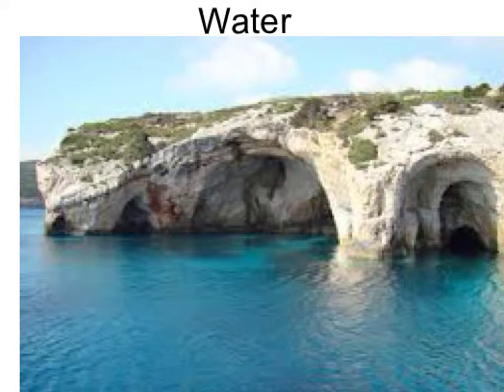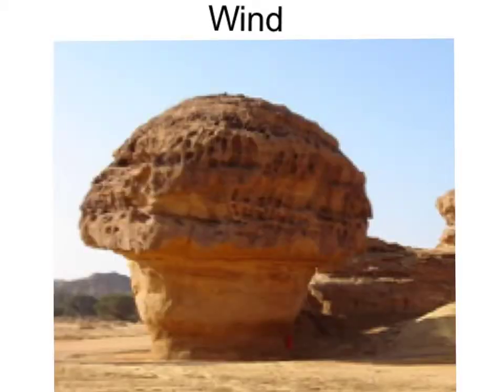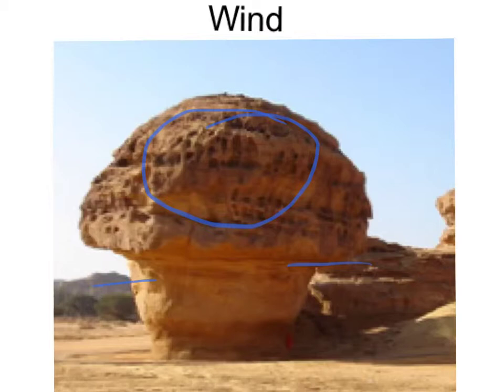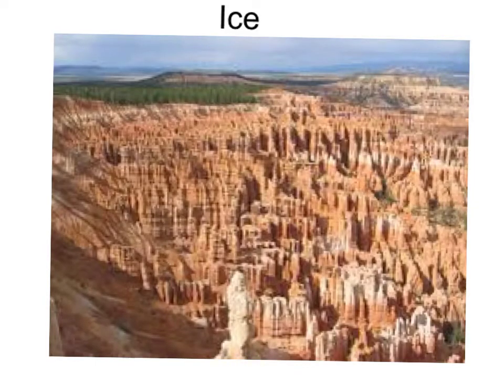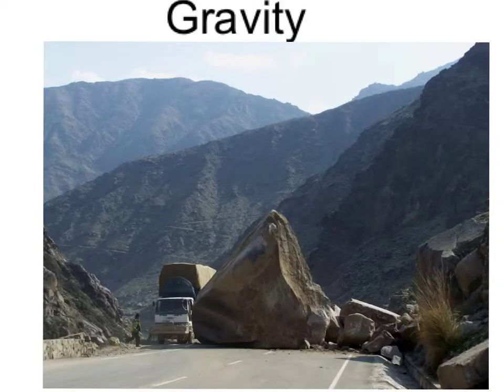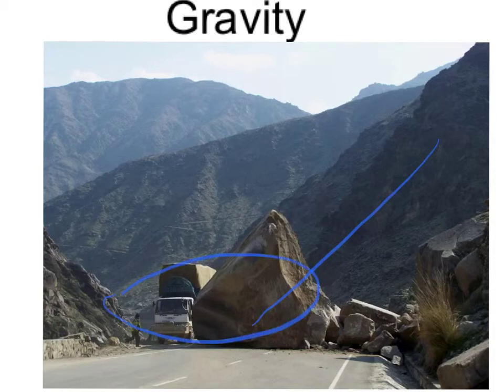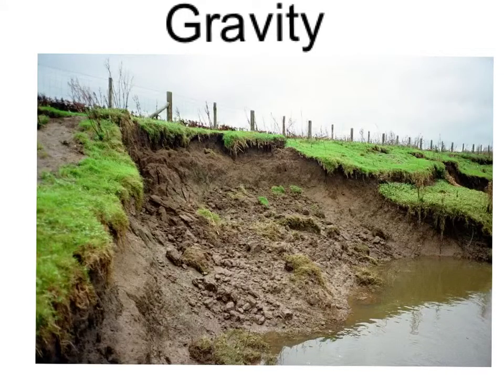Made with Explain Everything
p5 kathryn and Brian